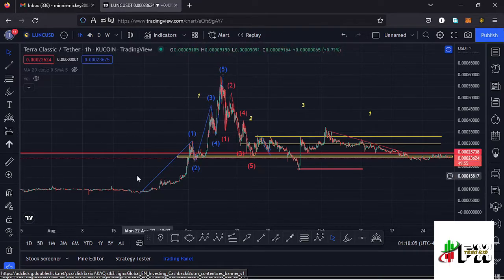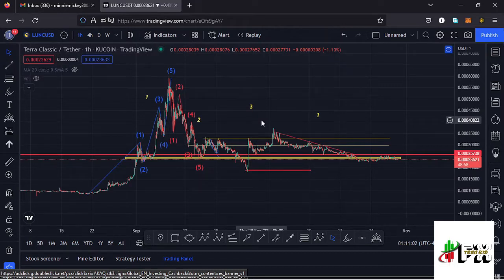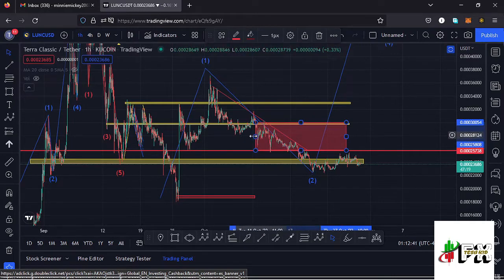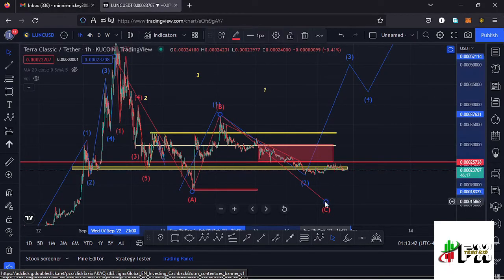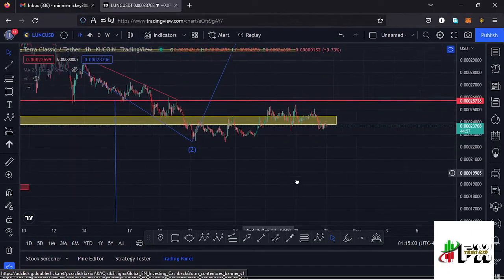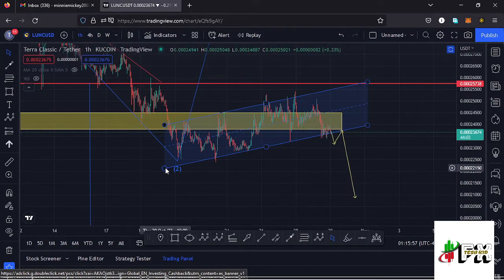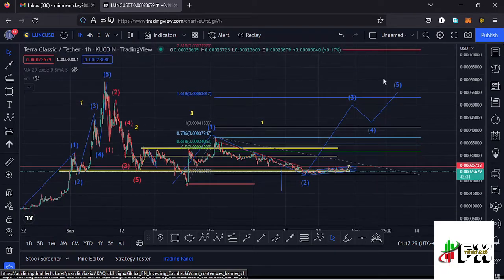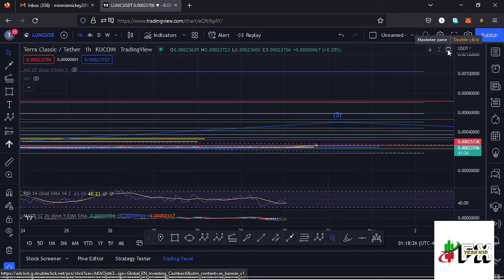TERRA CLASSIC(LUNC) PRICE PREDICTION UPDATE!!! ELLIOT WAVES AND TECHNICAL ANALYSIS